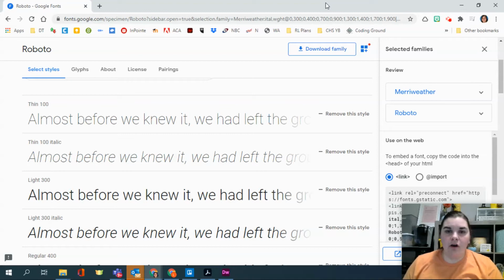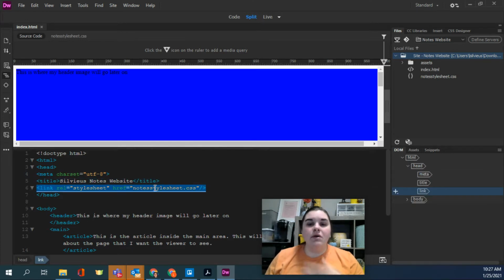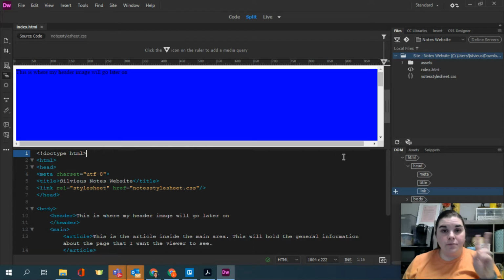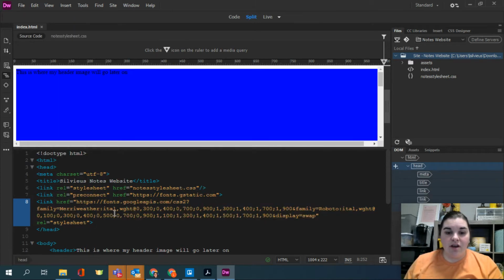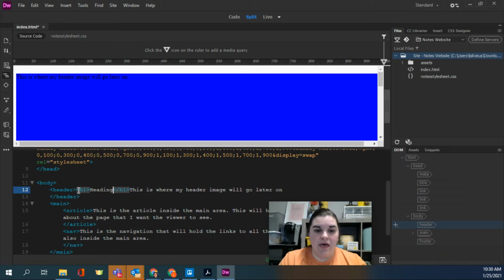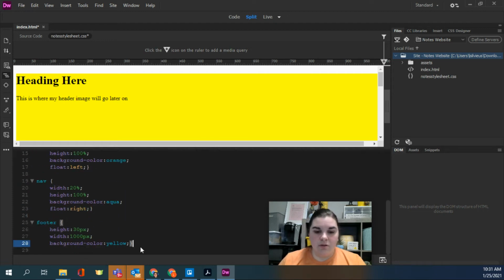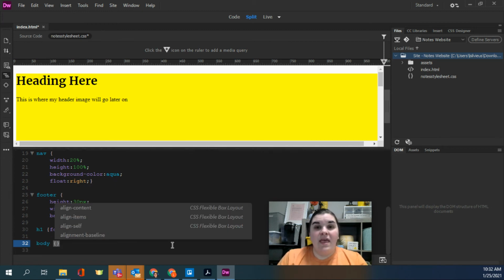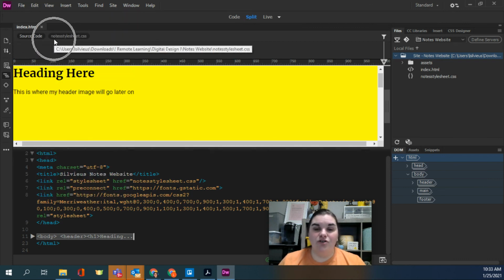Linking to Web-Based Fonts & Using Them